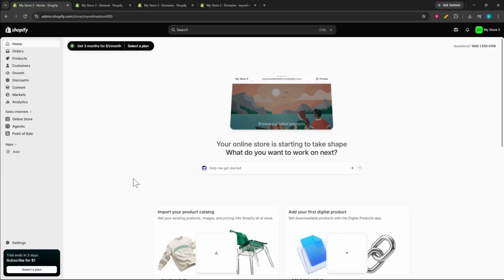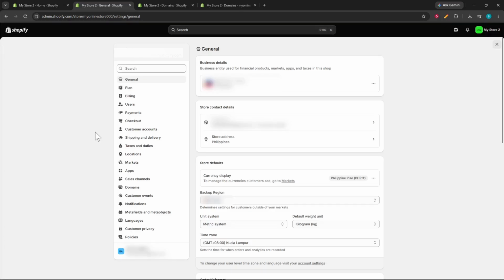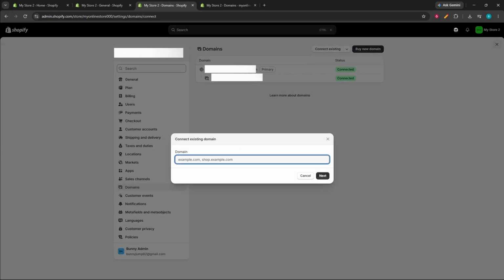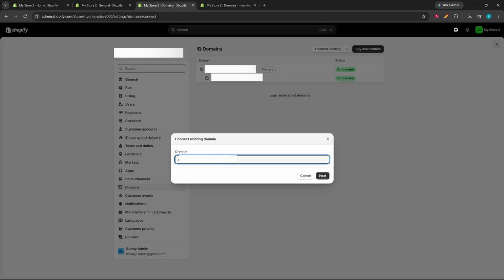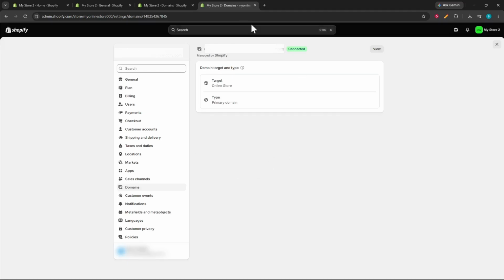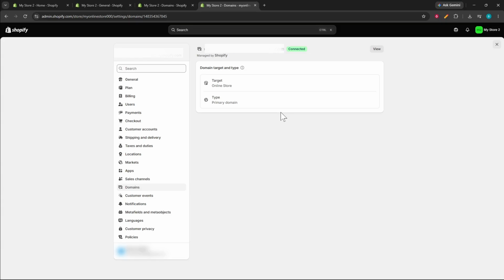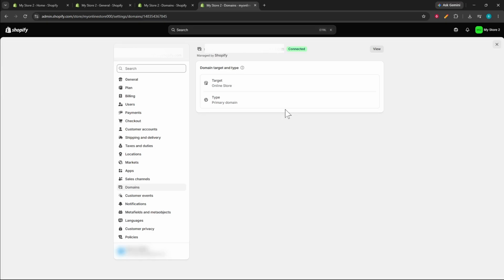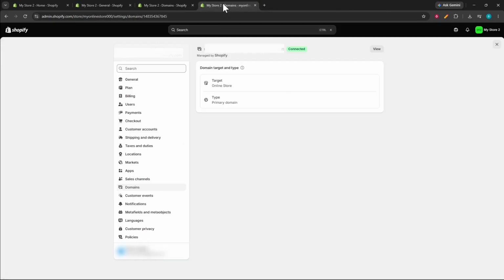How to Add a Custom Domain to Shopify [2026 Step By Step Guide]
In today's video, I'll show you how to add a custom domain to Shopify step by step. Whether you purchased a domain separately or want to connect an existing domain to your Shopify store, this guide will walk you through the process.

You'll learn how to connect a domain, verify the required settings, configure your DNS records when necessary, and make your custom domain the primary domain for your Shopify store.